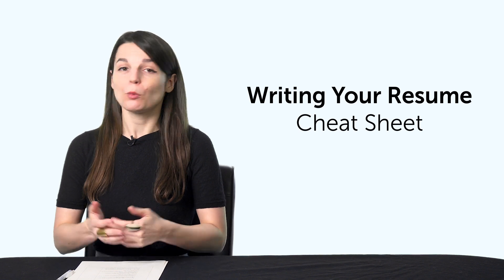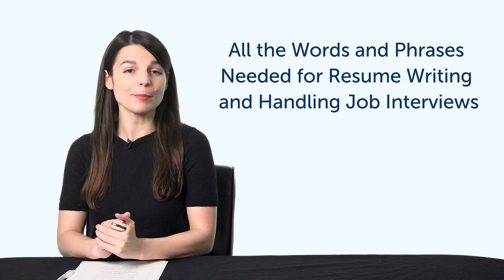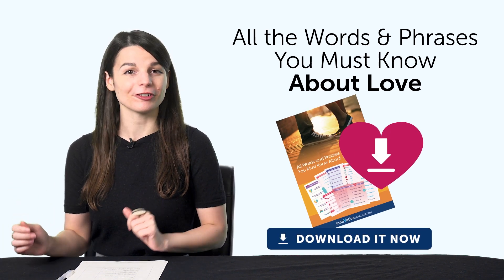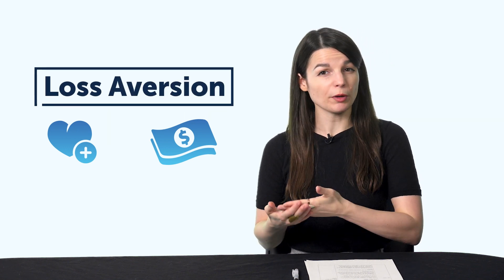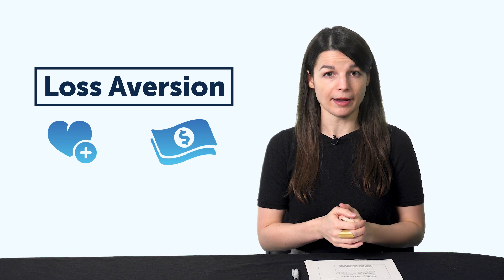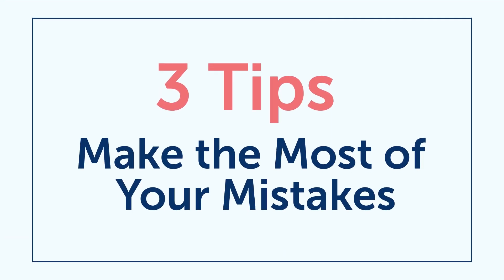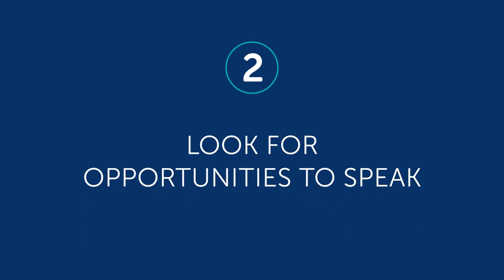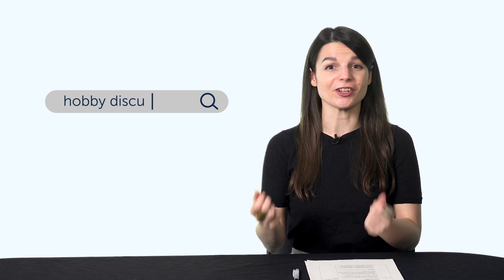The Power of Mistakes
← Are you’re looking to become fluent and conversational as fast as possible? Here is your fast track to fluency, get you FREE gifts now.

This is your French Monthly Review, in this video we will tell you about the easiest way to start writing in French! Also you will discover what are the resources you can get for free on FrenchPod101.com this month!
If you are an absolute beginner French learner, this video is made for you as we give you the best learning tips and strategies. This is THE place to start if you want to start learning French.